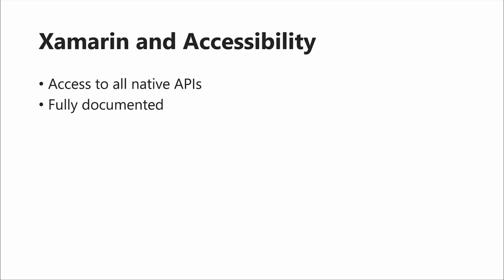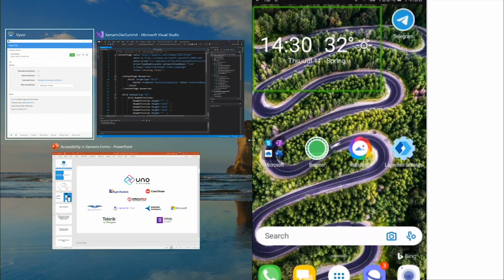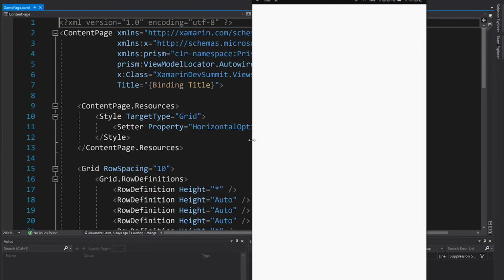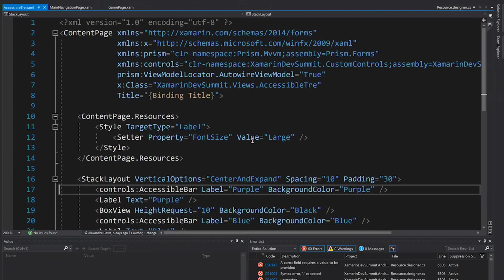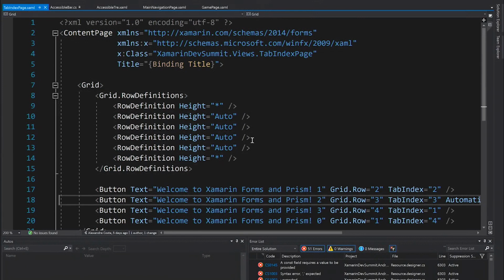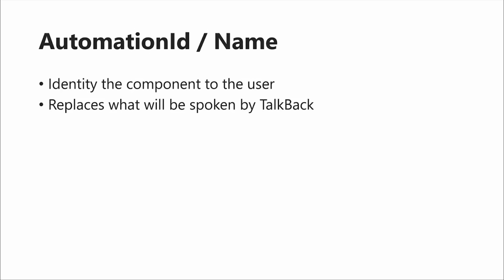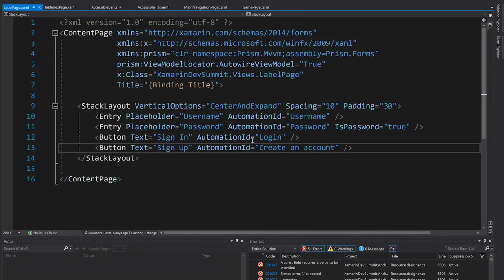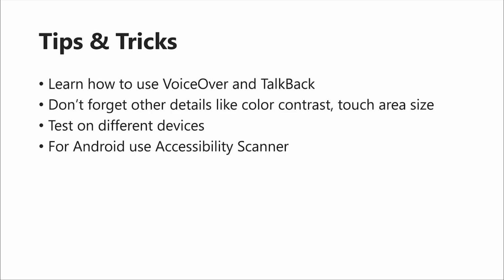Xamarin Developer Summit 2019 Accessibility in Xamarin Forms